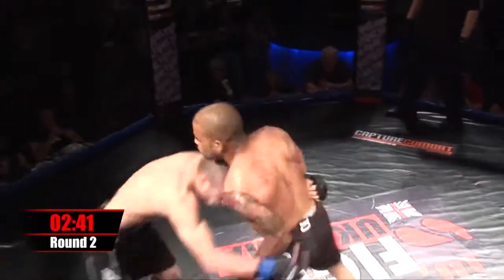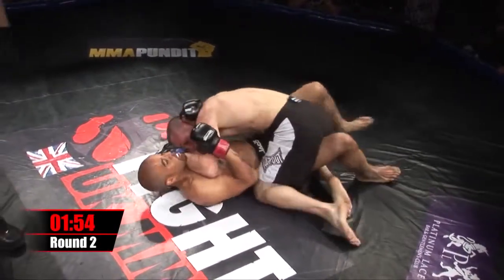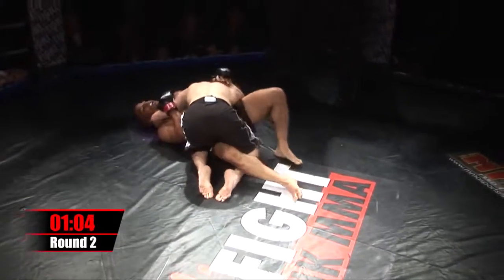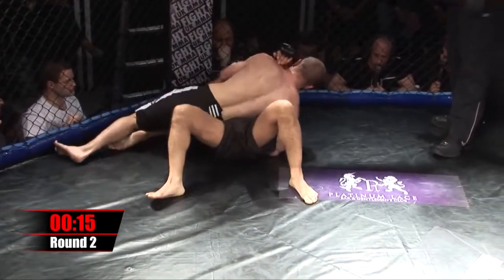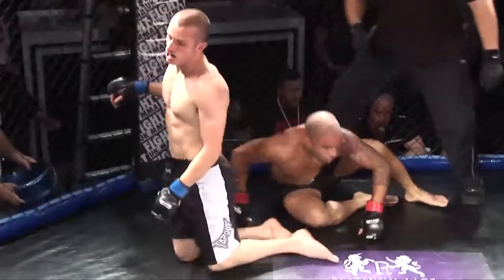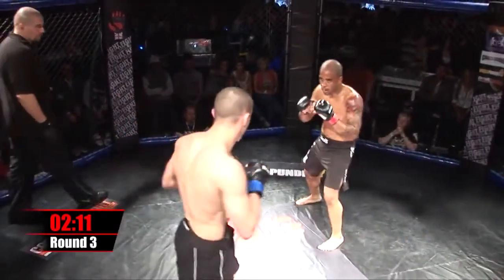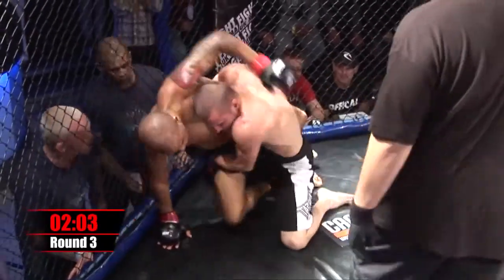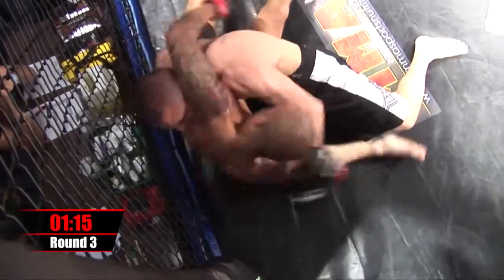Gannon vs Shim FIGHT UK 4 Rounds 2 & 3 of 3